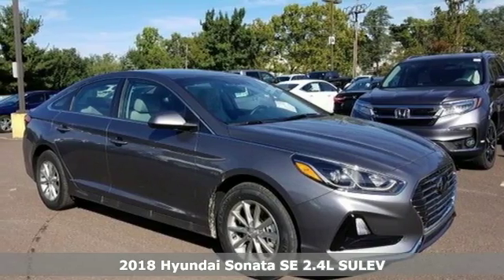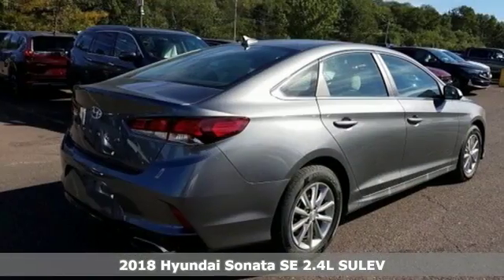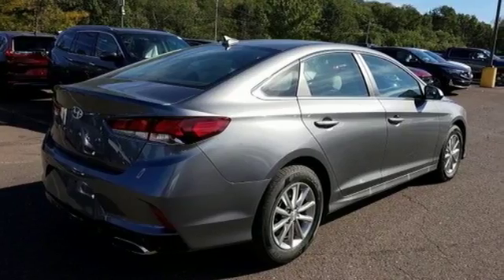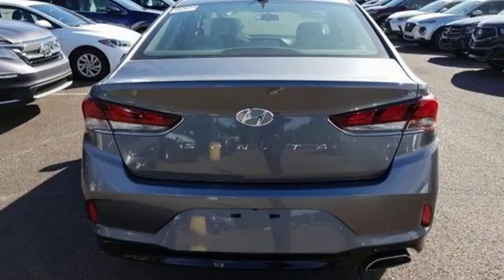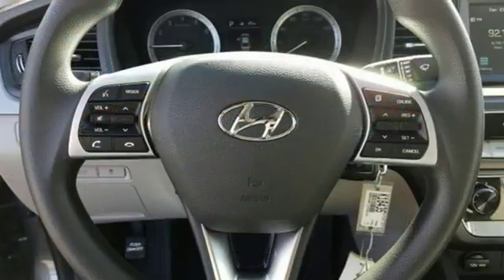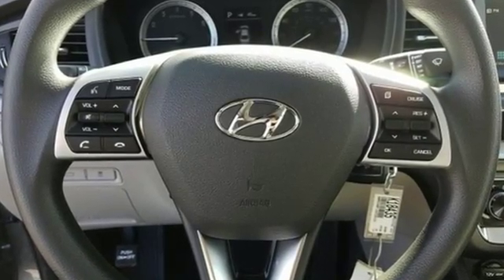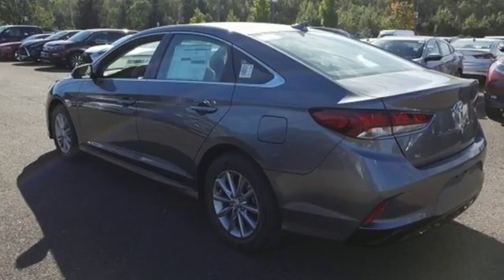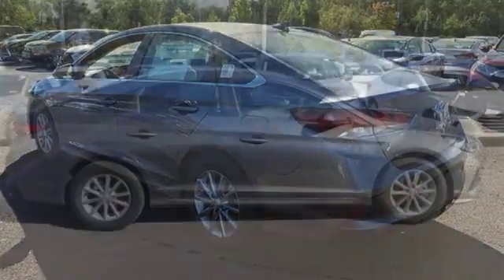New 2018 Hyundai Sonata Wilkes-Barre PA Scranton, PA K18435 - SOLD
Year: 2018
Make: Hyundai
Model: Sonata
Trim: SE
Engine: 2.4L 4-Cylinder
Transmission: 6-Speed Automatic with Shiftronic
Color: Gray
Interior: Gray
Stock #: K18435
VIN: 5NPE24AF1JH725122

Address:
150 Motorworld Dr #3